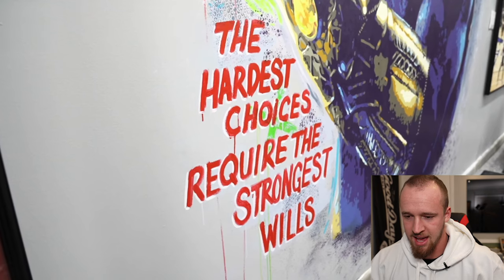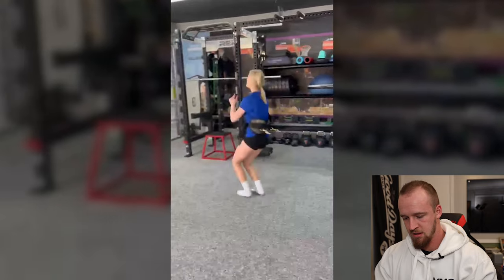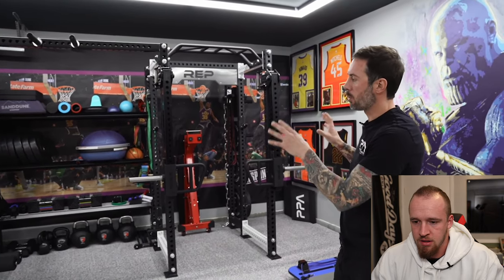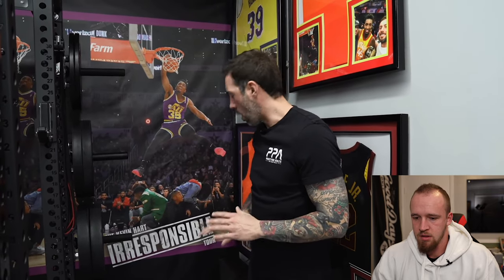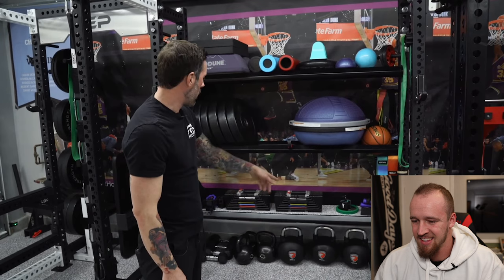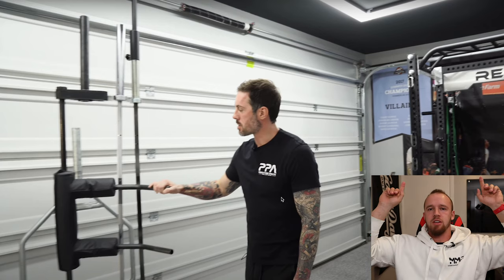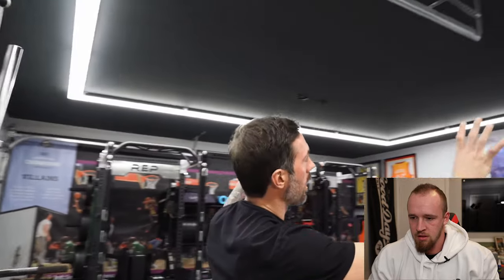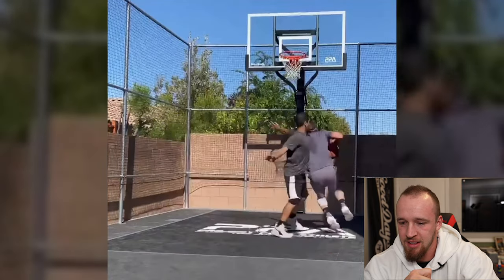UNBELIEVABLE Home Gym Tour | $60,000 Build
Chase, thank you so much for letting us check out your home gym! It's UNBELIEVABLE!

OR shop with the following links! ✅

Wireless Mic
New Laptoop (Mac)
Old Laptop (Windows)